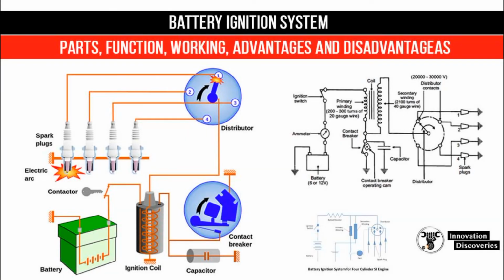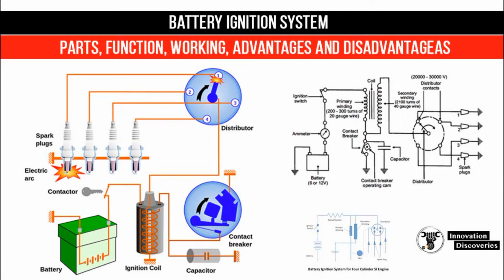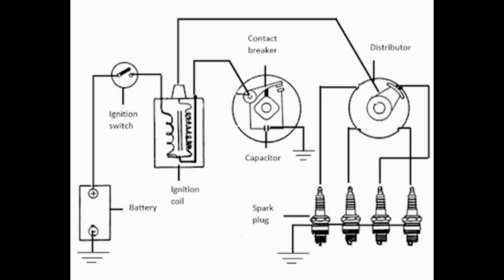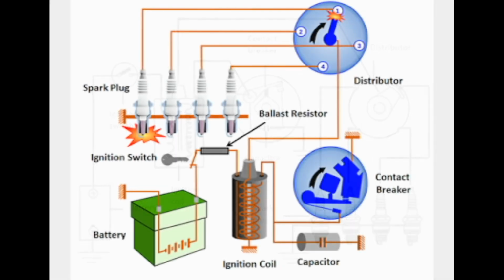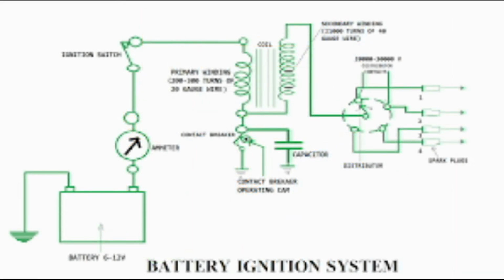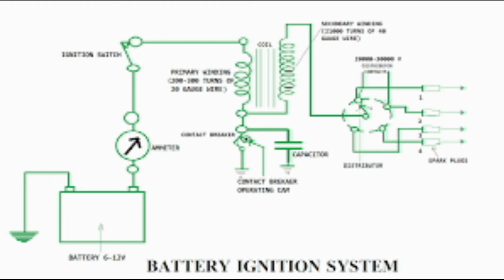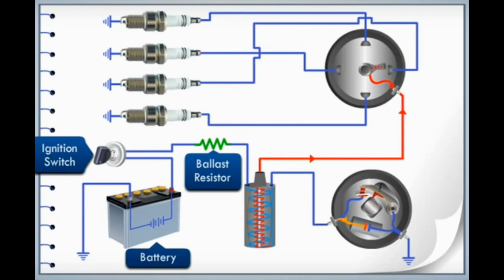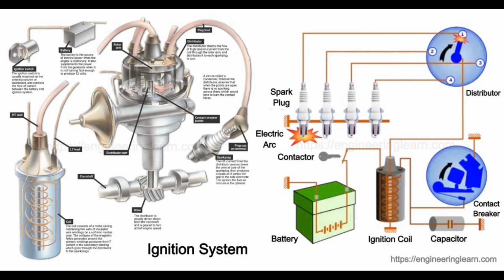How Battery Ignition System Works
Introduction
Main parts:
1. Battery
2. Ignition switch
3. Ballast Resistor
4. Ignition Coil
5. Contact Breaker
6. Capacitor
7. Distributor:  Brush type
                          Gap type
 8. Spark Plug
Working Of Battery Ignition System
Advantages
Disadvantages